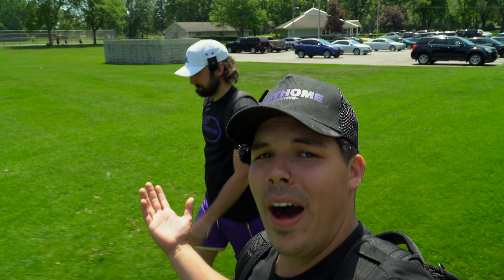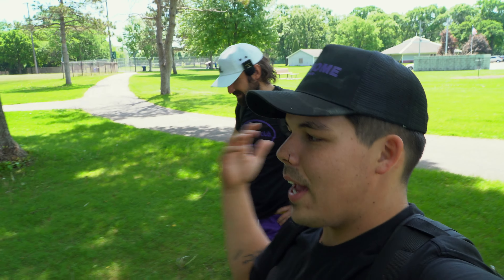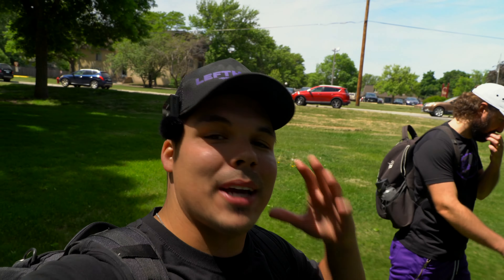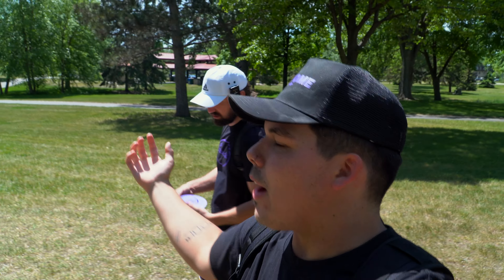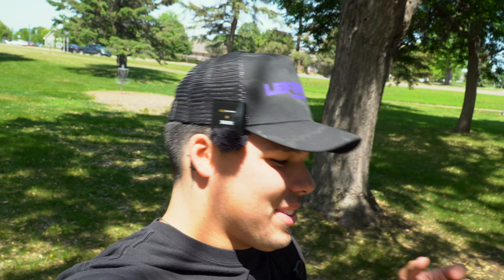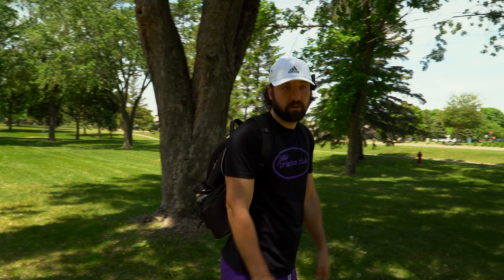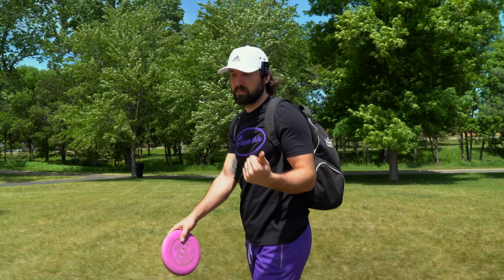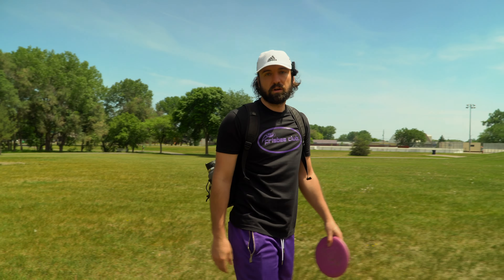Why I'm Putting Right Handed Again.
Talk and toss with The Injury Prevention Guy Josh Wintz and Myself.